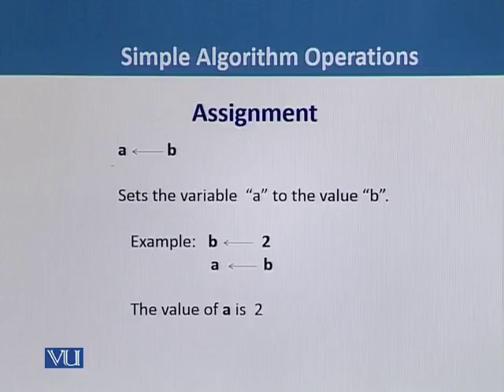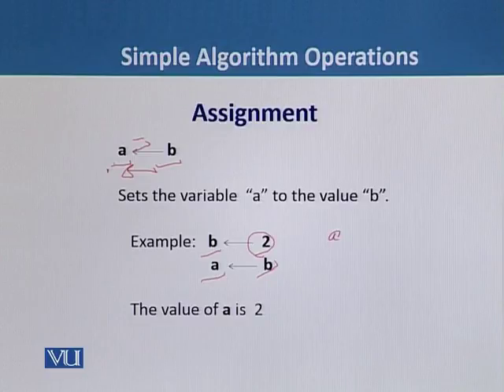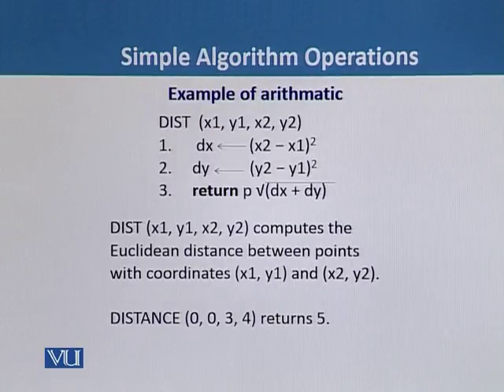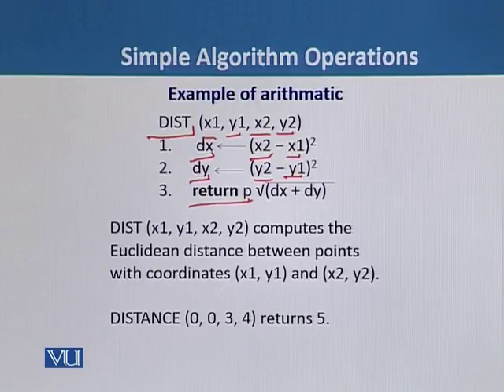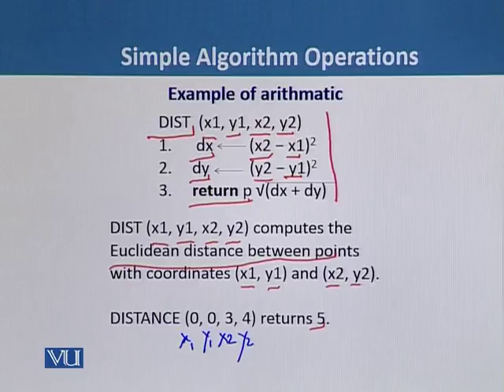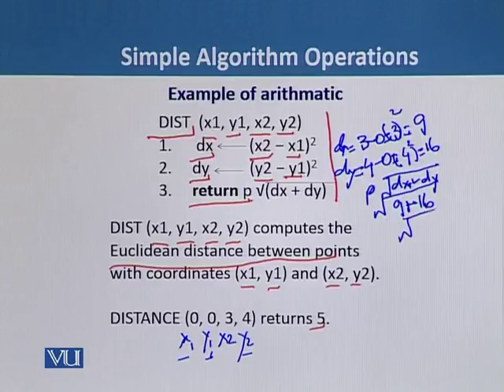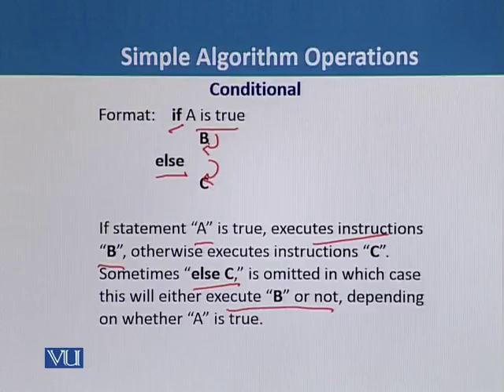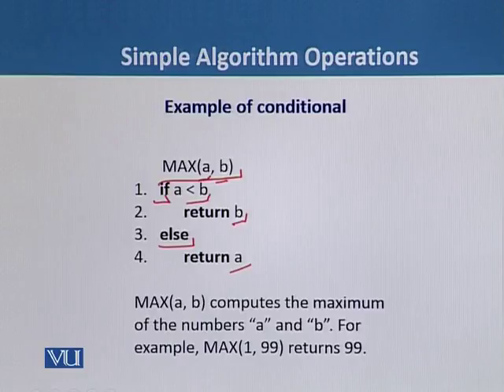Topic 14 (BIF732 - Advanced Computing Approaches)